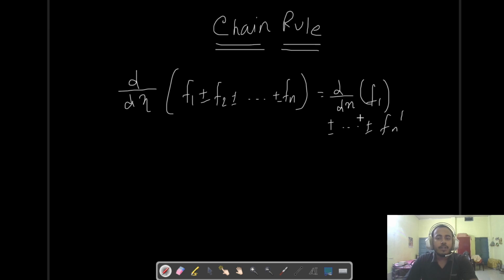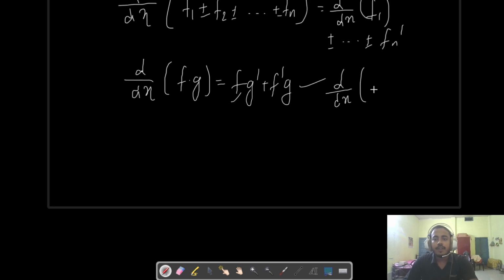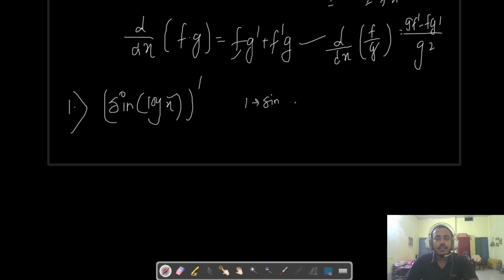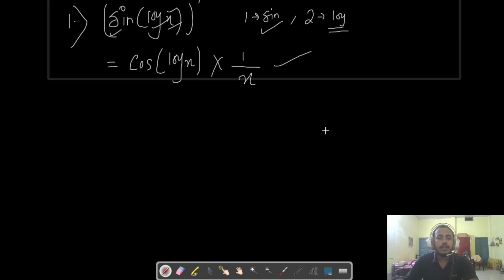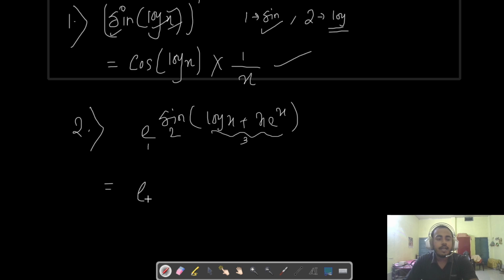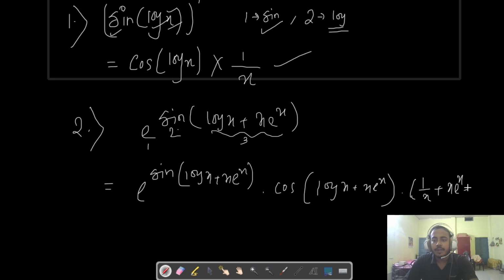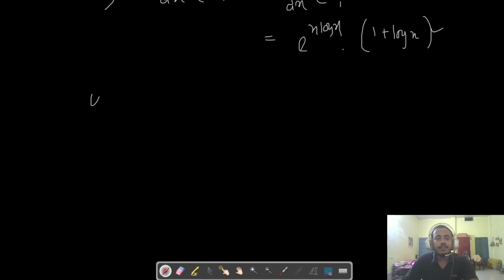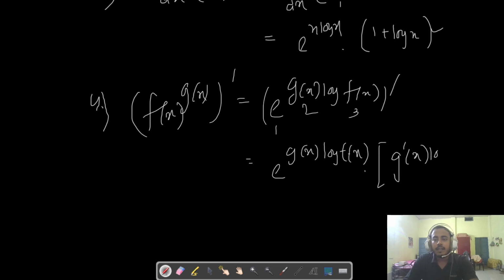GIVE THIS VIDEO 5 MINS - DERIVATIVE OF ANY FUNCTION IN 30 SECONDS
Learn to find any derivative of any function in just 30 seconds using the chain rule. Master this for great results in JEE MAIN & ADVANCED, and ISI BSTAT and your college courses.